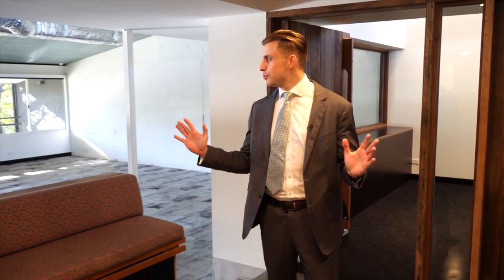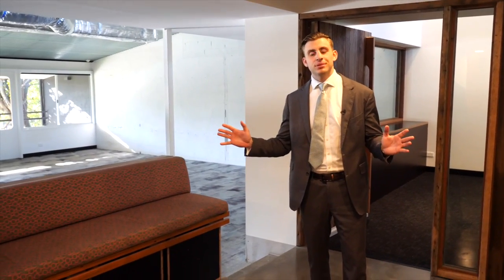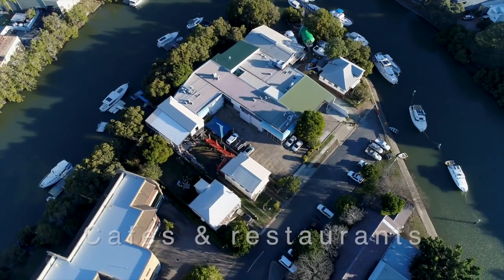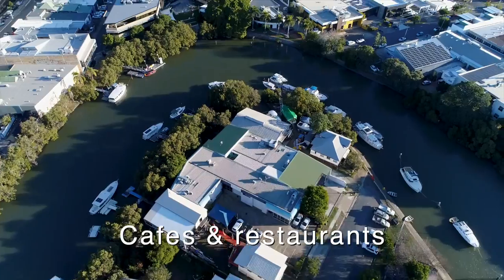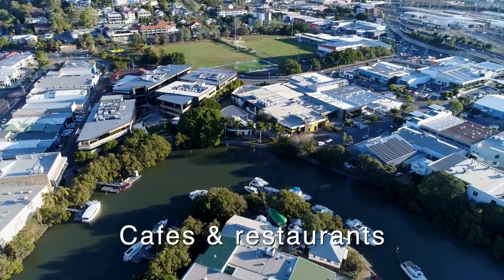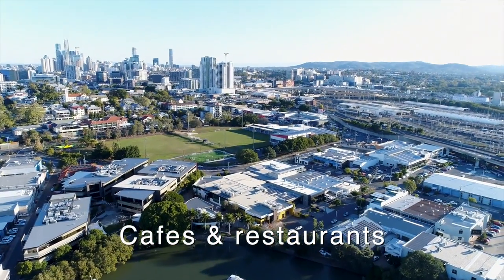Unbelievable Value Fringe Commercial Office Tenancy with 10 Car Parks at 30 Argyle Street, Albion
Chase Commercial is pleased to present this unique office space on the cusp of Bowen Hills for lease. Tenancy features include:

* 180m2 unique office space an amazing 10 exclusive use car parks
* Just meters to access ICB & Kingsford Smith Drive, cafes & restaurants
* Ducted air conditioning, high speed internet and 32m2 exclusive use balcony
* End of trip facilities with storage shed for bicycles
* Reduced rental with incentives offered

Quality office space with immediate access to ICB & Kingsford Smith Drive with 10 car parks - you do not want to miss out on this office space for your company to accommodate. Call Exclusive Chase Agent Jordan Gentile to arrange an inspection today